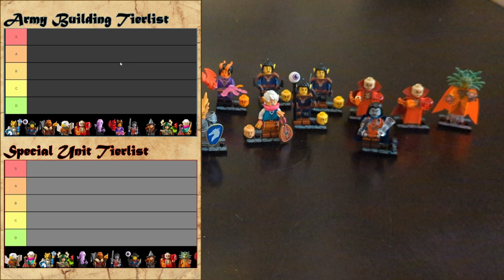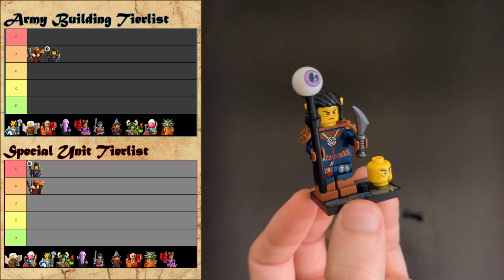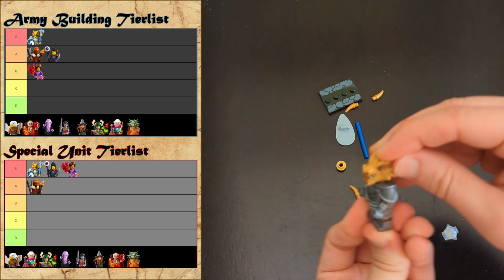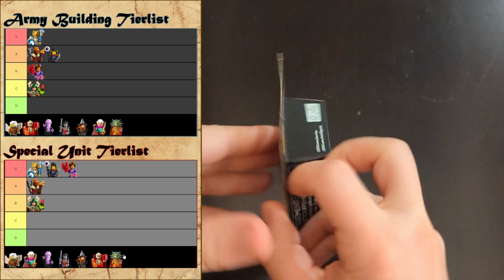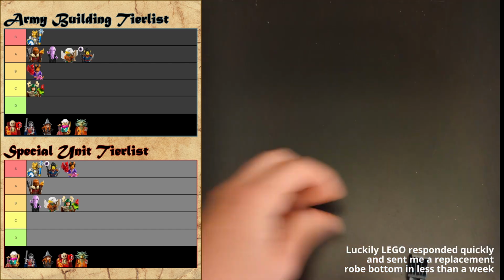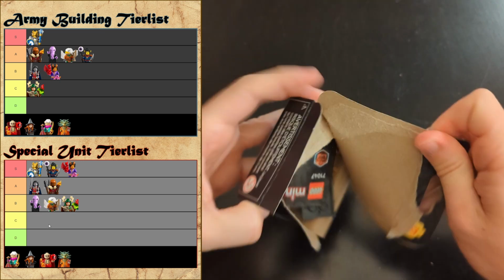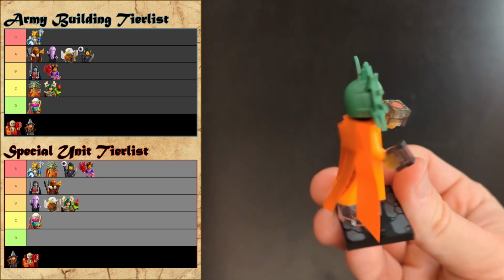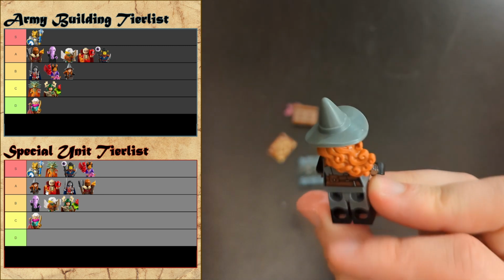RANKING LEGO D&D MINIFIGURES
Learn how to battle your minifigures with Construct & Command!

for instructions, rulesets, and more!

Timestamps
0:00 - Intro
0:36 - Dwarf Barbarian
1:46 - Gith Warlock
2:53 - Tiefling Sorcerer
3:45 - Dragonborn Paladin
4:57 - Halfling Druid
6:15 - Aarakocra Ranger
7:18 - Mindflayer
8:29 - Strahd von Zarovich
9:57 - Elf Bard
10:53 - Lady of Pain
11:43 - Szass Tam
12:51 - Tasha the Witch Queen
13:50 - Overall Ranking